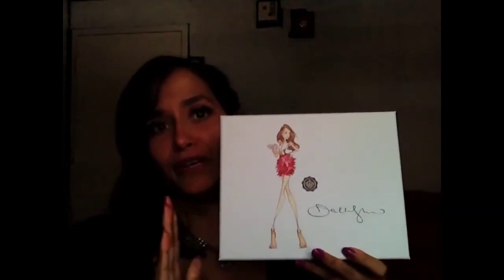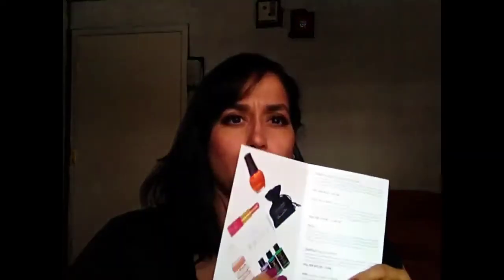GLOSSYBOX USA June 2013: Dallas Shaw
Hi Everyone! I got my Glossybox on the 27th as usual. I'm in love with this box. I hope you all enjoy it. The is for watching. Eva

Here are the items I received:

c. Booth
Honey Almond Nourishing Dry Oil Mist

Elegant, nourishing oils to absorb quickly into the skin to smooth and soften while providing hydration. This dramatically lightweight dry oil for face and body imparts a light, lasting glow for instant radiance. Infused with a gentle, sweet blend of honey and almond, it's the ultimate aromatic indulgence for the skin and senses.
FULL SIZE $8.00/4fl oz.

Oscar de la Renta
Essential Luxuries

Inspired by the designers mastery of fashion, Oscar de la Renta introduces a tailored line of six unique scents imbued with his love of beauty and luxury. Comprised of specially sourced ingredients of the most exceptional quality each fragrance echoes the close connections to Oscars vibrant life and loves, and perfectly speaks his language - find joy, be sparkling , feel gorgeous.
FULL SIZE $150.00/3.4 fl oz

Phillip B.
Phillip B products revitalize every type of hair while evoking a warming cooling or refreshing sensation and delivering glossy, radiant hair. The brands botanical products caters to a broad range of hair types - dry/ damaged, colored/chemically treated, thinning/volumizing, wavy/curly/frizzy, flat/very fine,flaky scalp,oily and normal. You will receive one Phillip B product in the box.

SpaRitual
Favorites Nail Polish

SpaRitual offers a wide range of fun, sophisticated and modern shades to help you  express the most colorful side of you. The nail lacquers are crafted out of naturally formulated, vegan, certified-organic and fair-in-trade ingredients, resulting in superior texture and quality. Colors will vary.
FULL SIZE $12.00/ 15ml

tarte
Complexion Enhancing Lipstick
Get total lip therapy in a beautiful nude shade that's uniquely you! These creamy lipsticks have a glossy, tinted core that gives the appearance of fuller-looking luscious lips. Thanks to complexion-enhancing pigments and emollient waxes, lips have never appeared more youthful.
FULL SIZE $14.50/.12 oz